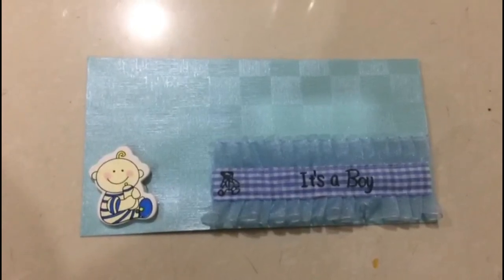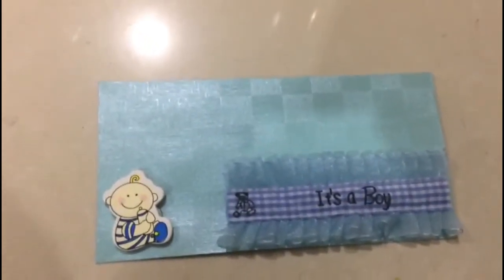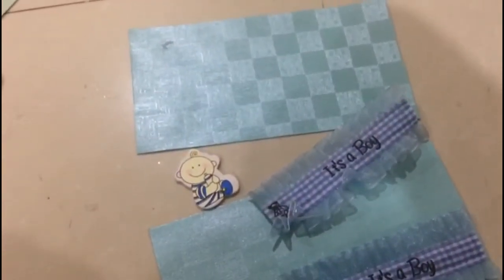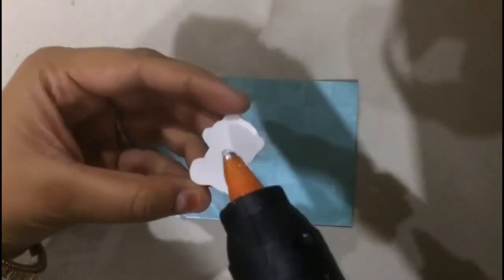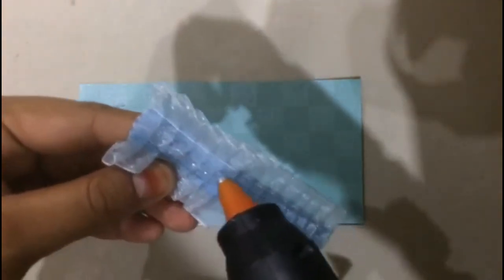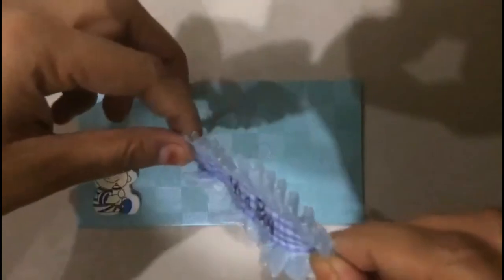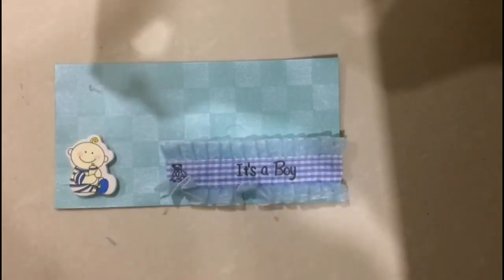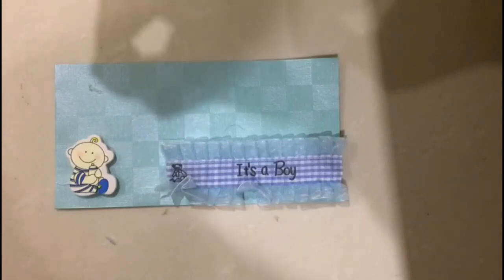Baby Boy Announcement Envelopes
This tutorial is on how to make envelopes
make Baby Shower
birth or birthday envelopes